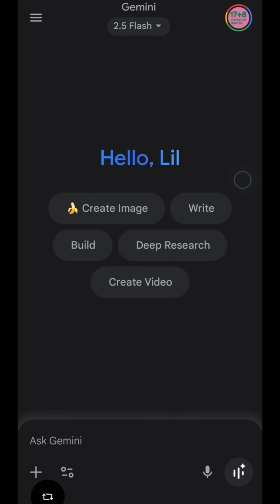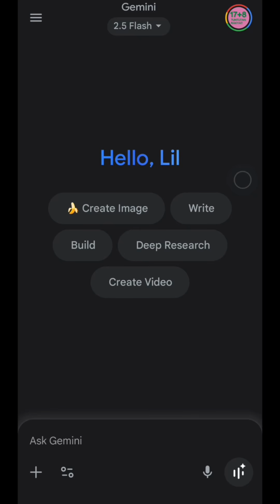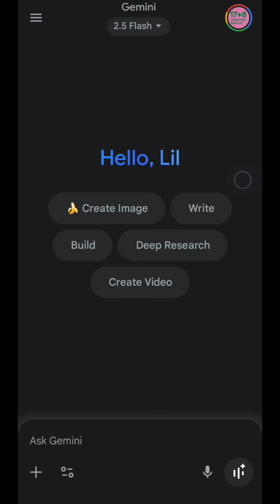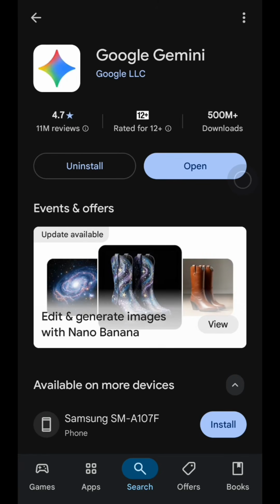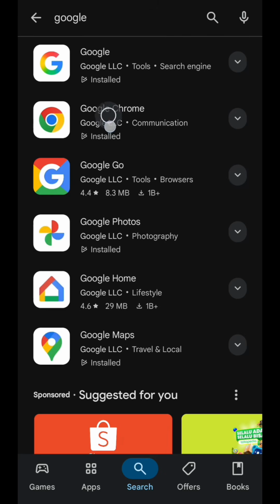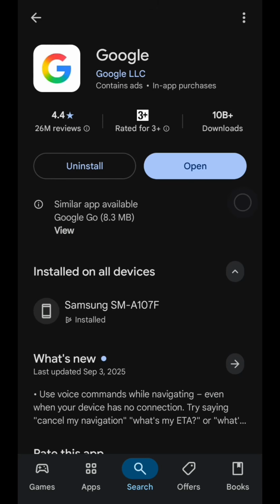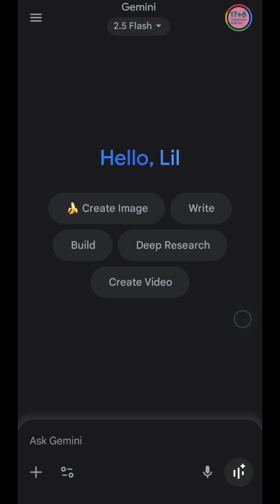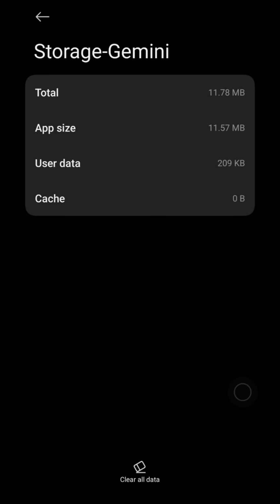How to Fix Nano Banana Not Showing in Gemini App (Android) | Easy Tutorial 2025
Is your Nano Banana tool missing in the Gemini app? Don’t worry—I’ll show you the simple fix! 🚀 In this quick tutorial, you’ll learn how to update Gemini, check your Google app, and restart your phone so Nano Banana and other AI tools finally appear. Works for all Android devices in 2025!